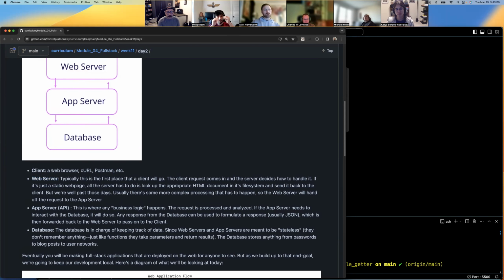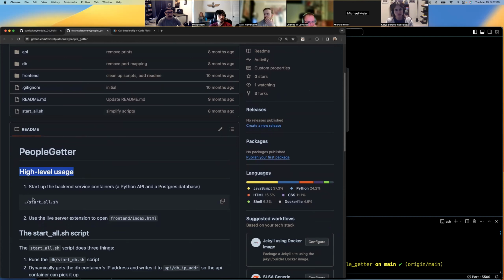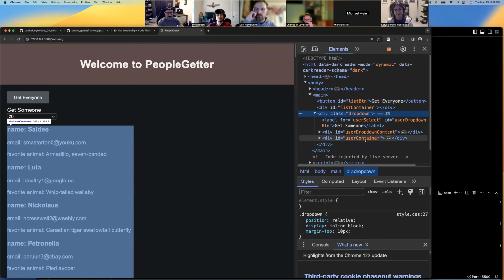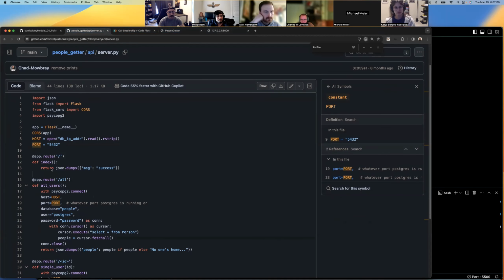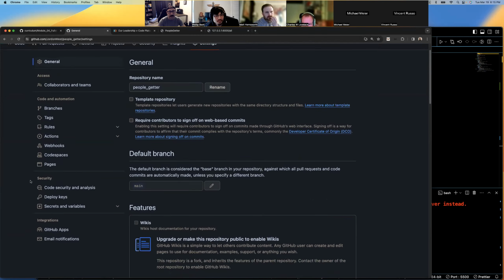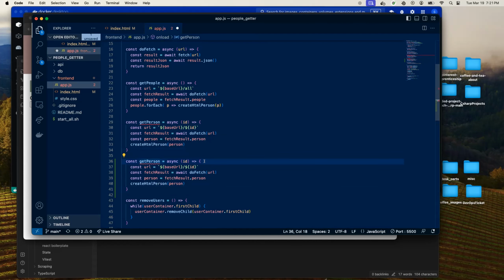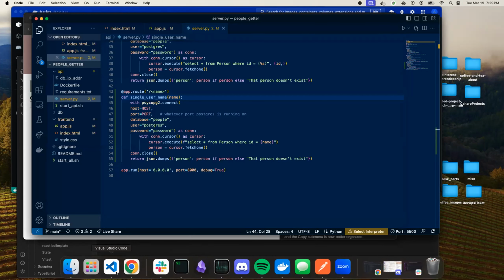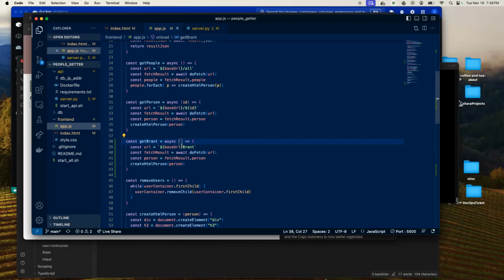W11D2: Full Stack Architecture